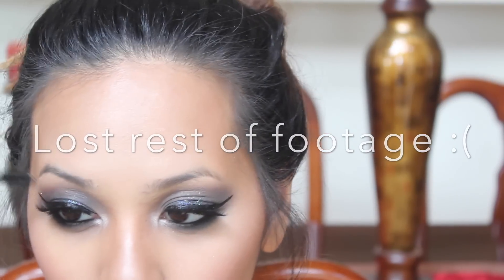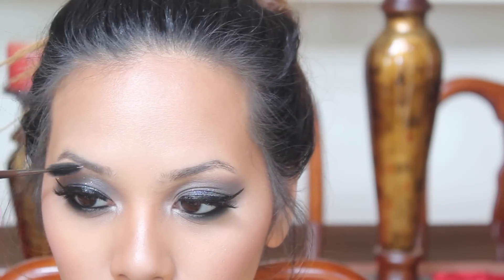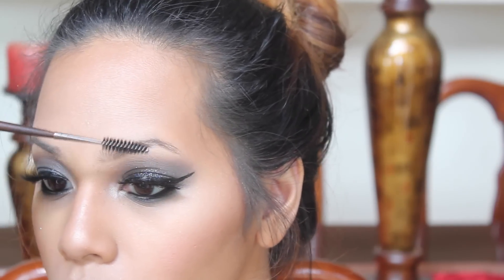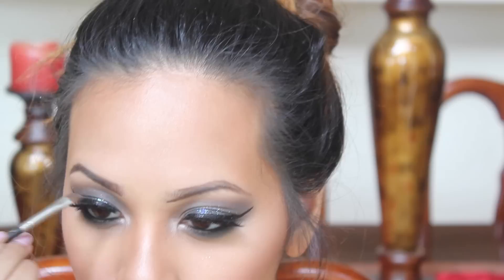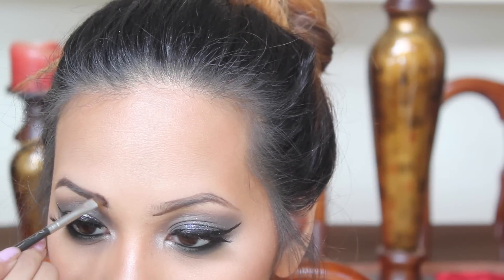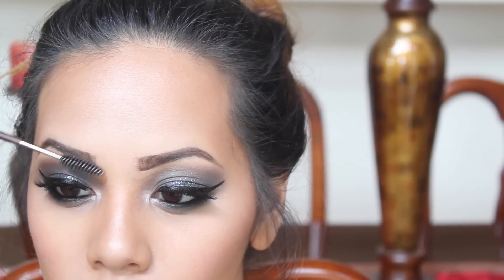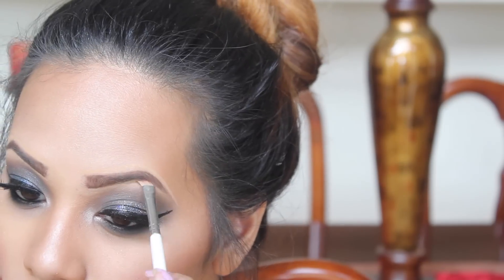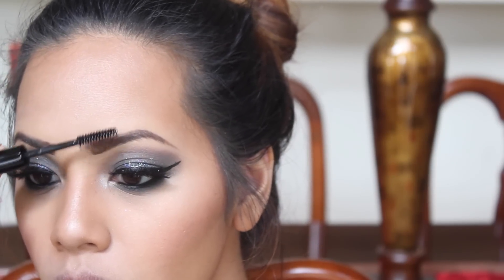How I fill in my eyebrows!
Hello guys! It's been a couple weeks since my last video. I've been so busy with school and work so I haven't had time to film or edit a video. I actually recorded this video last week but I just had time today to edit it. Also I apologize for me sounding stuffy, I'm getting sick :( the cold is getting to me! Ah! And I also want to apologize for losing the footage at the beginning, I'm really not sure what happened!

Products Used -
Wax Pencil from Salon Perfect Brow Kit
Anastasia Dipbrow Pomade in Chocolate
Sheercover Concealer in Medium/Tan
Makeup Forever Brow Gel

Personal Tumblr - monairthith
Beauty Tumblr - newgirlbeauty
Personal Instagram - monair
Beauty Instagram - monairmakeup

xoxo Monair